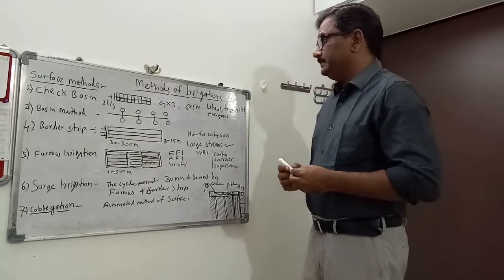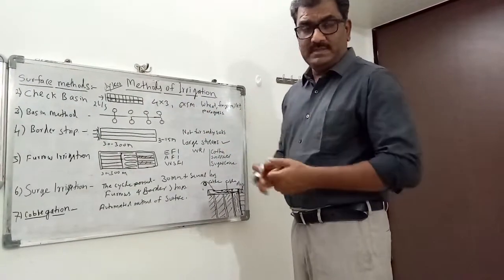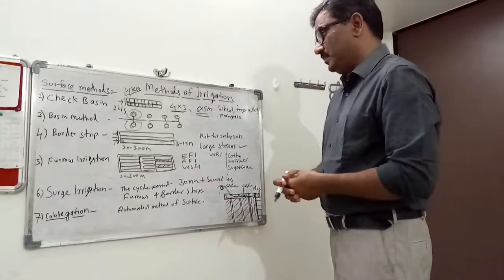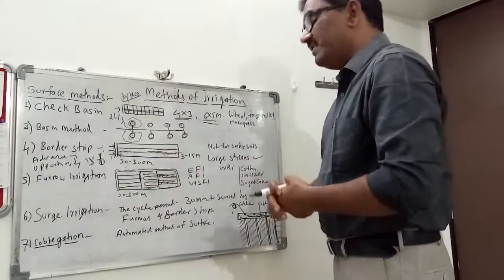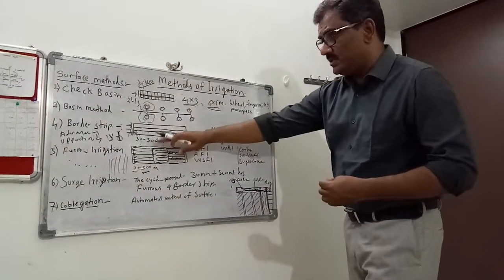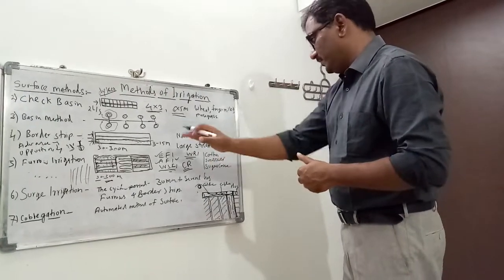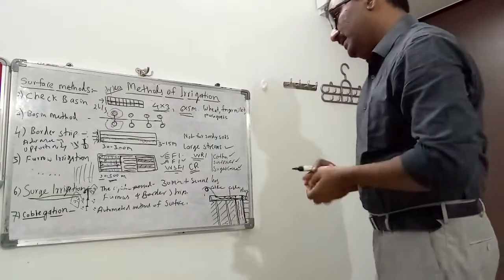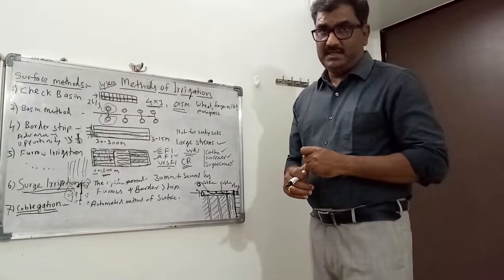Surface Methods Of Irrigation